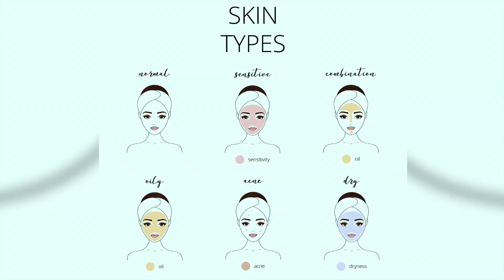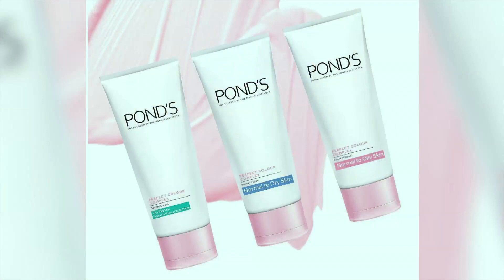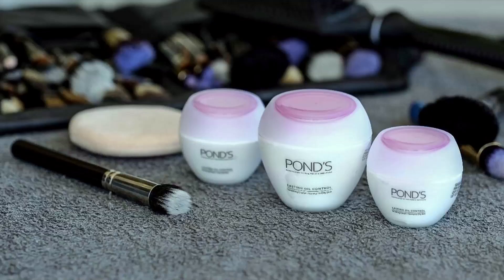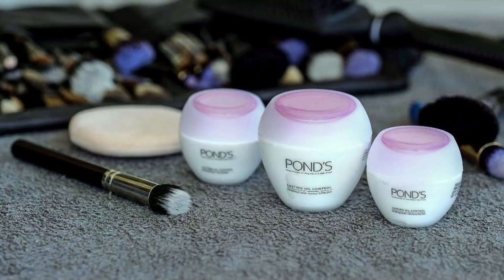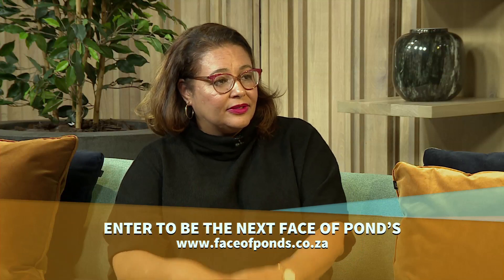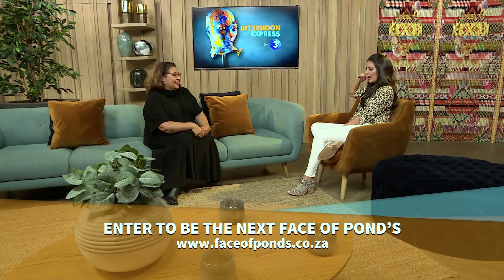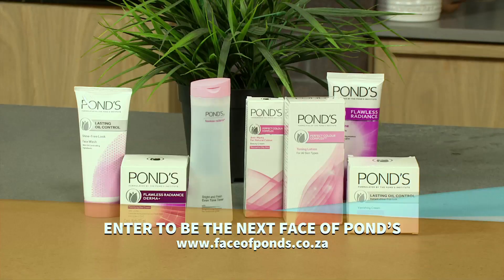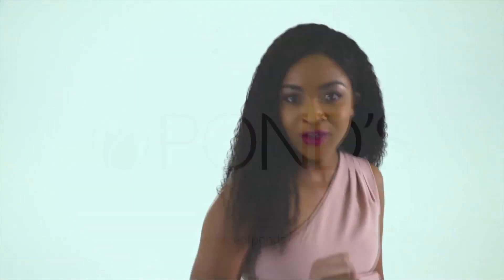POND’S – PRODUCT DEVELOPMENT INTERVIEW | Afternoon Express | 9 May 2019